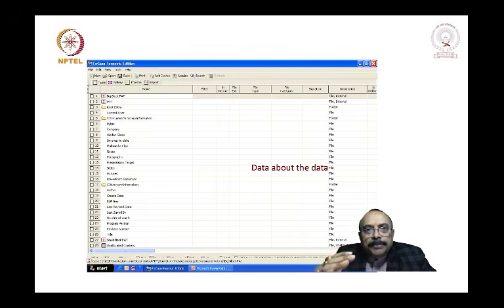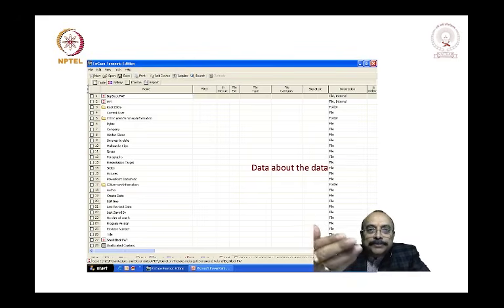Live Forensics Using Encase FTK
"Live acquisition, memory forensics
Live Forensics, EnCase
Vendor Manuals"